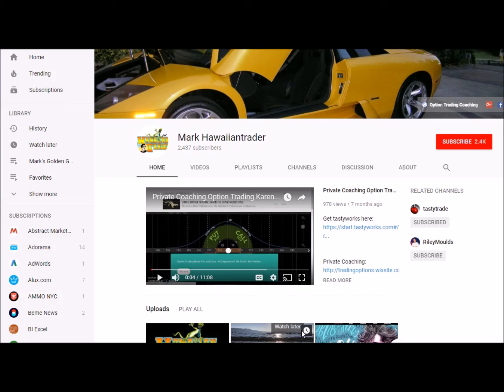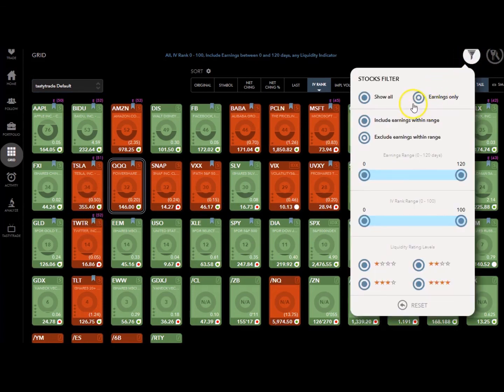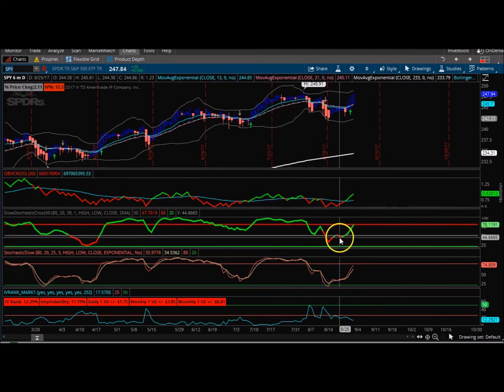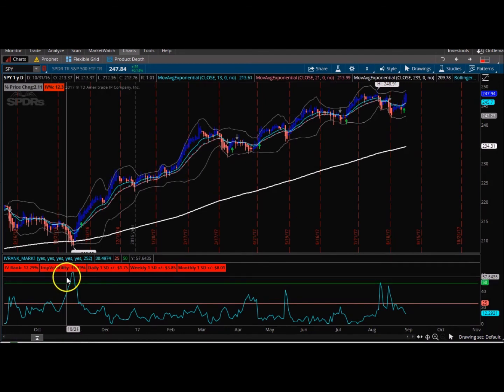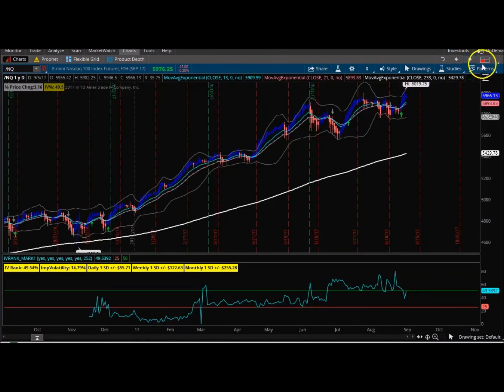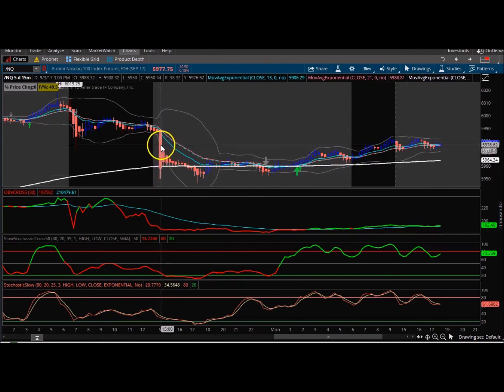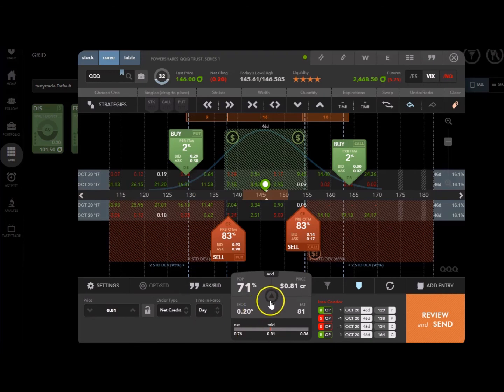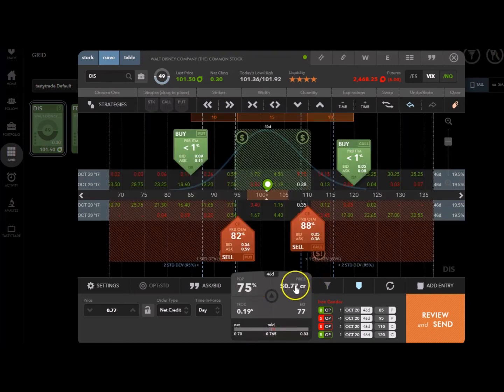Option Trading Made Easy. Golden Gecko VLog 2017-09-05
A beginners guide on how to trade options like Karen the Supertrader without the risks.  Learn step by step how to trade like Karen the Supertrader, from setting up your platform to making your first trade.

My uncomplicated methodologies may teach you:
-  A strategy that has doubled the performance of the S&P 500.  This includes the meltdown in 2008 and goes all the way back to January 2005 thru March 2016.

This is Not Investment Advice, nor is it a Solicitation for or about Investment Advice: The material contained on this website is for informational purposes only and I am not soliciting any action based upon such material. The material is not to be construed as an offer or a recommendation to buy or sell a security nor is it to be construed as investment advice. Additionally, the material accessible through this website does not constitute a representation that the investments described herein are suitable or appropriate for any person.  This is strictly for access to my opinions only.